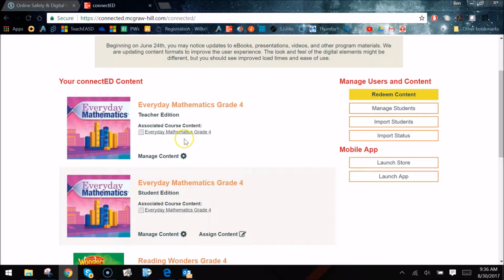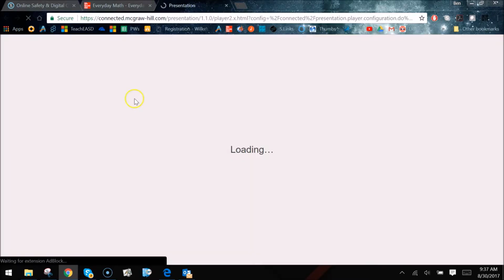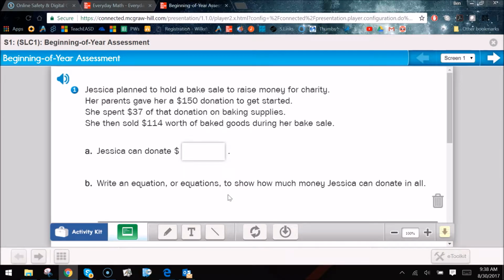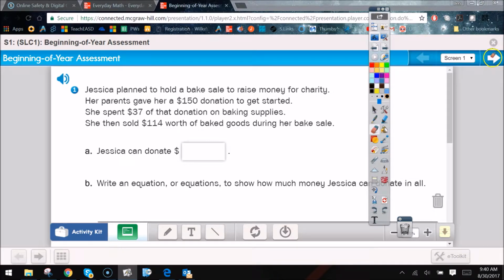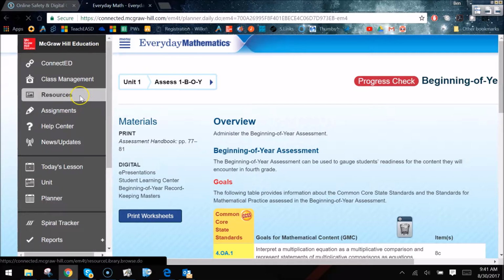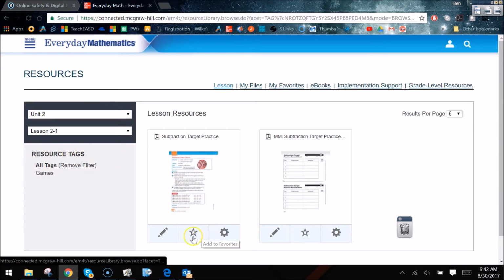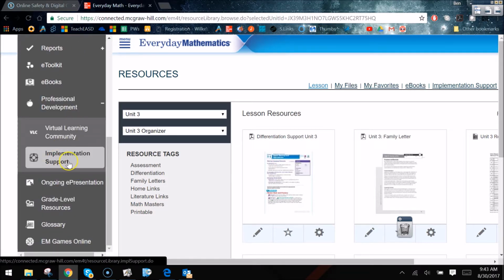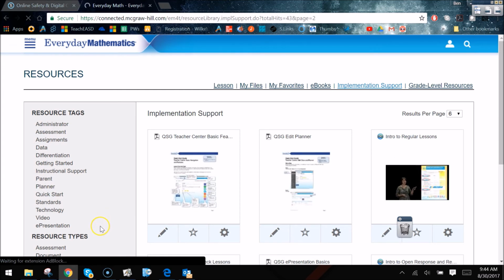Everyday Mathematics Presenter and Resources Overview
This video covers the basics of the EM presenter and the resources library